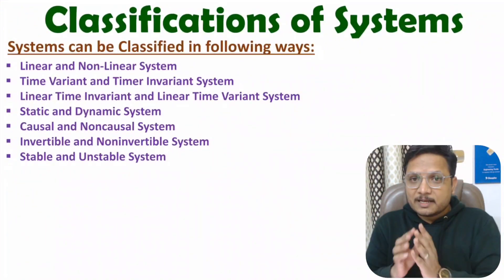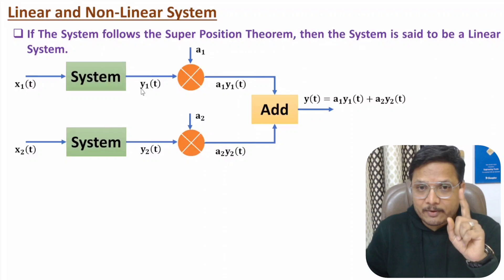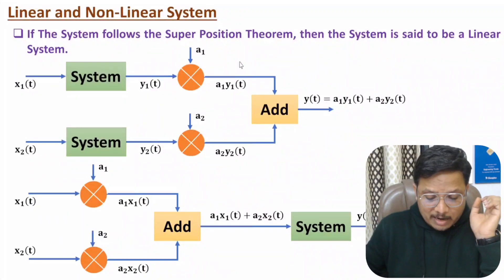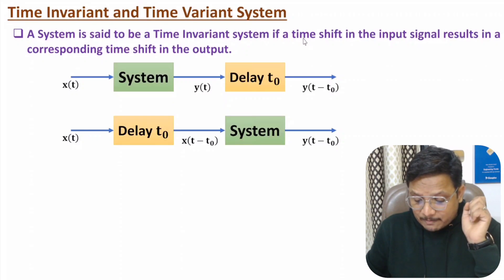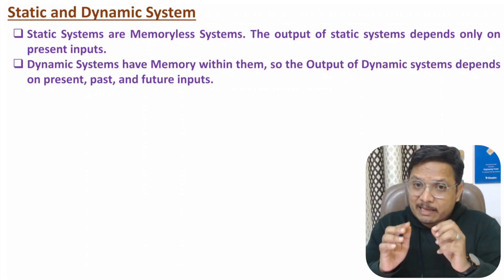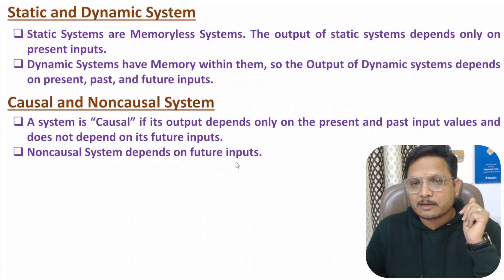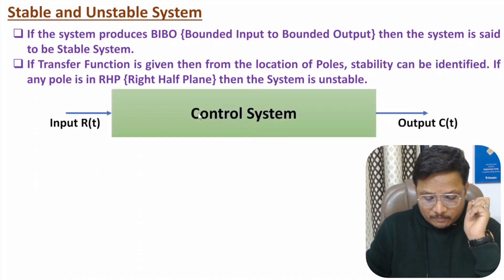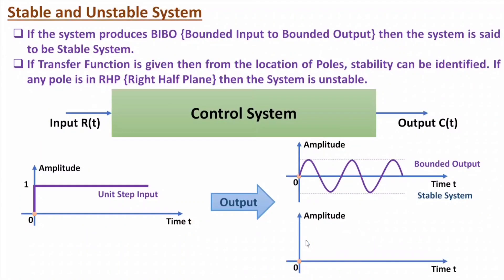Classifications of Systems: Linearity, Time Variant, Causality, Stability, and Invertibility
Classifications of Systems are covered by the following Timestamps:

0:00 - Classifications of Systems
1:03 - Linear and Non Linear Systems
3:09 - Time Variant and Time Invariant Systems
4:44 - Linear Time Invariant and Linear Time Variant Systems
5:20 - Static and Dynamic Systems
6:25 - Causal and Noncausal Systems
7:05 - Invertible and Noninvertible Systems
8:25 - Stable and Unstable Systems

Classifications of Systems are covered by the following Points:

0. Signals and Systems
1. Classifications of Systems
2. Linear and Non Linear Systems
3. Time Variant and Time Invariant Systems
4. Linear Time Invariant and Linear Time Variant Systems
5. Static and Dynamic Systems
6. Causal and Noncausal Systems
7. Invertible and Noninvertible Systems
8. Stable and Unstable Systems